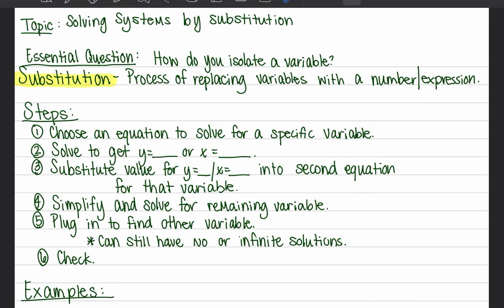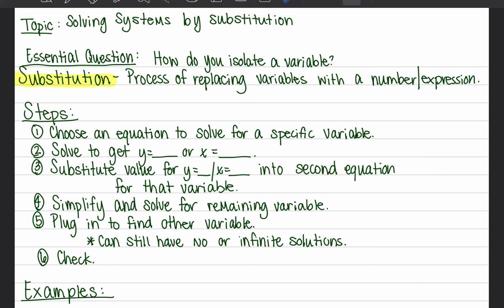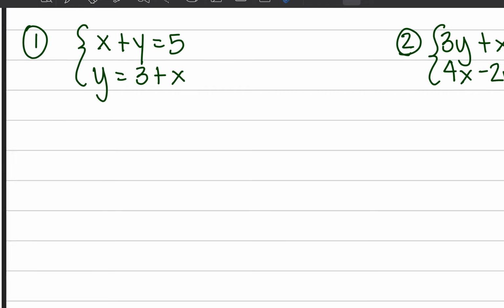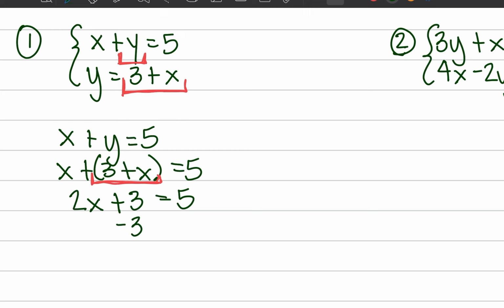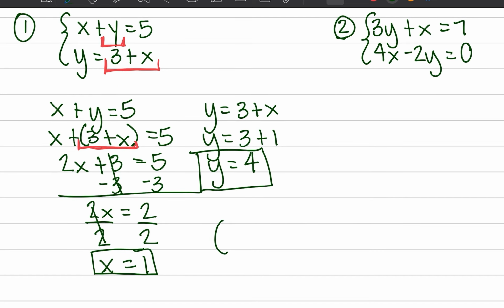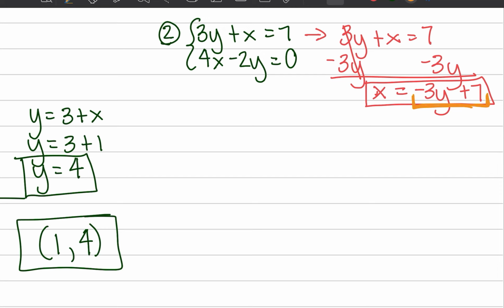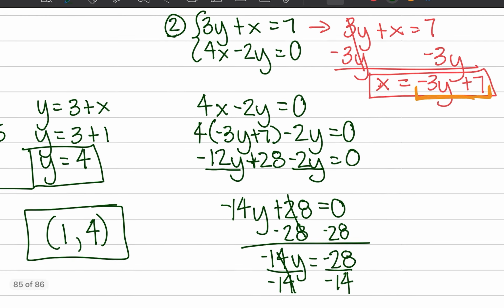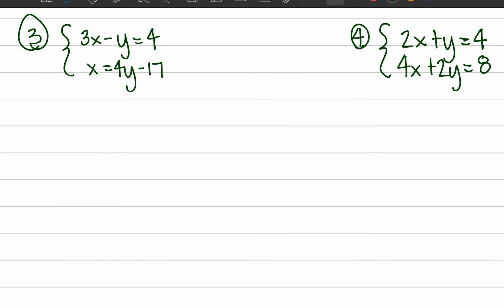Solving Systems of Equations by Substitution Notes